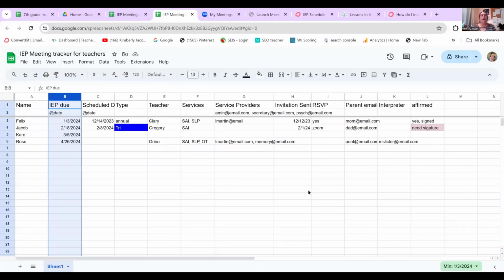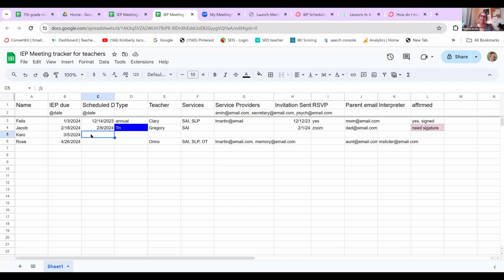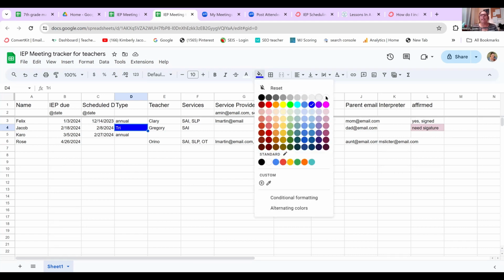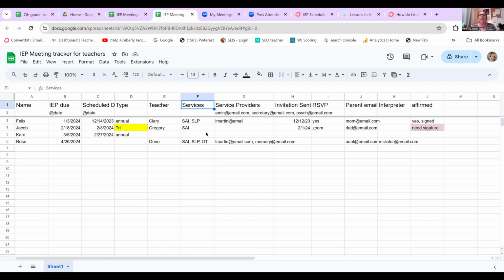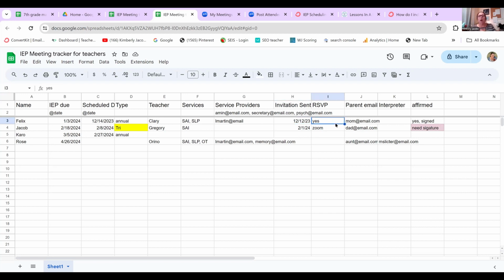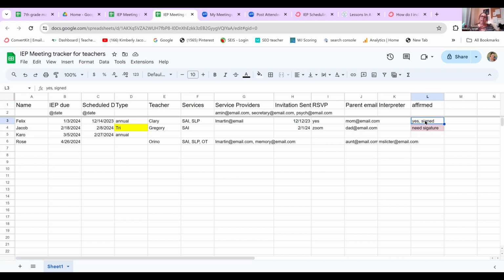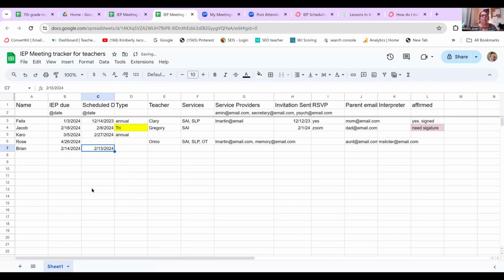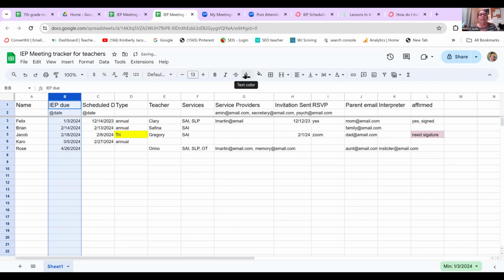How to do IEP Scheduling with Google Sheets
IEP scheduling.  Use Google sheets to input all the information and contacts needed to schedule an IEP meeting.

What you need to pay attention to when setting up a year of IEP meetings.
What information you will need.
How to organize contacts.
How to track invitations and responses from parents.